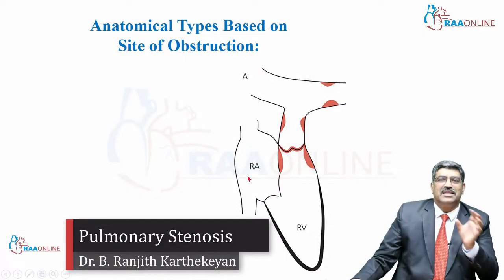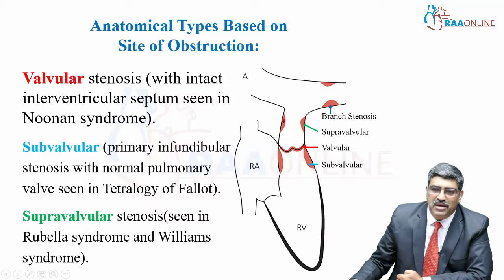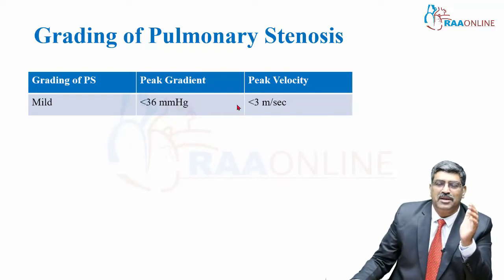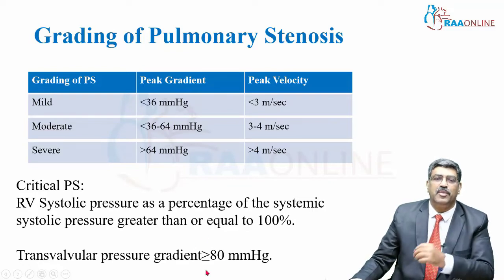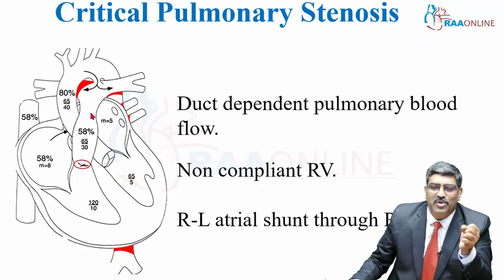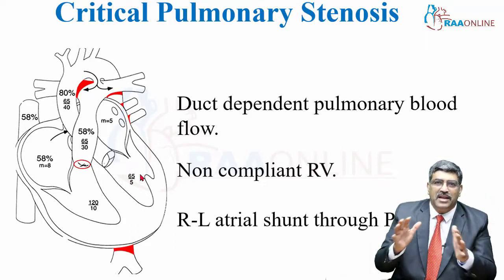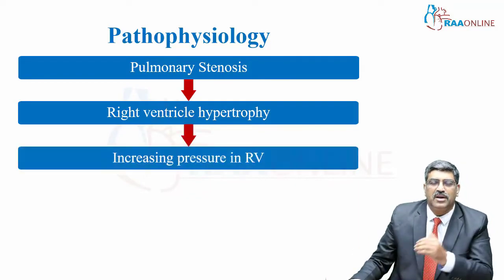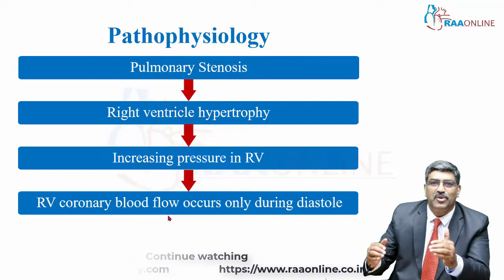Pulmonary stenosis - Master Class in Cardiology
Master Class in Cardiology Specialties:
1. Anatomy, Physiology and Pathology of the heart
2. Approach to a Patient with Cardiovascular Disease
3. Basic ECG
4. Advanced ECG
5. Basic & Advanced Echocardiogram
6. Coronary Artery Disease
7. Blood Pressure Management
8. Cardiac Morphology
9. Congenital Heart Disease
10. Complex Congenital Heart Disease
11. Basic & Advanced Hemodynamics
12. Interventional Cardiology
13. ECMO

MD/DNB General Medicine Specialties:
1. Anatomy, Physiology and Pathology of the heart
2. Approach to a Patient with Cardiovascular Disease
3. Coronary Artery Disease
4. Basic ECG
5. Advanced ECG
6. Blood Pressure Management
7. Clinical Case Discussion - Cardiovascular System
8. Clinical Case Discussion - Respiratory System
9. Clinical Case Discussion - Central Nervous System
10. Clinical Case Discussion - Medical Gastroenterology
11. Infectious Diseases
12. Master Class in Neurology
13. Nephrology
14. Rheumatology
15. Endocrinology
16. Diabetology
17. Hemato-Oncology
18. Sleep Medicine
19. MCQ's Discussions
20. Electrolyte and Fluid Balance

Comprehensive Critical Care Medicine Specialities:
1. Arterial Blood Gas
2. Clinical Nutrition
3. Critical Care Pearls
4. ECMO
5. Basic Echocardiogram
6. Ultrasound
7. Mechanical Ventilation
8. Electrolyte Disturbances & Fluid Balance
9. Basic & Advanced Hemodynamics
10. Advanced Echocardiogram
11. Infectious Disease